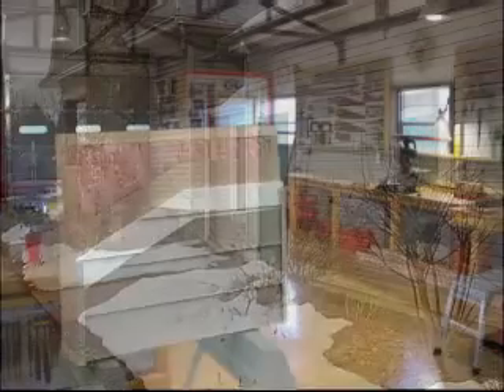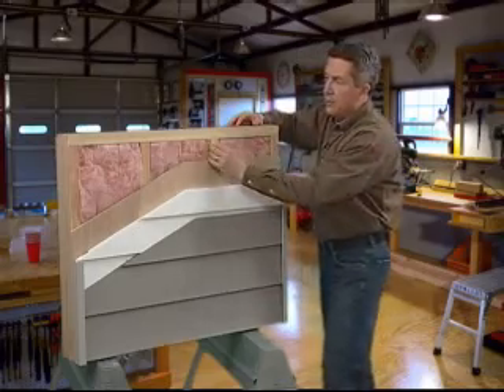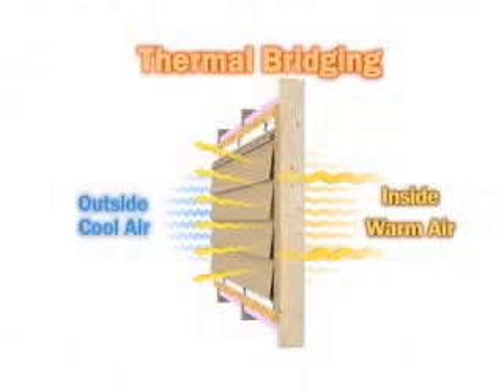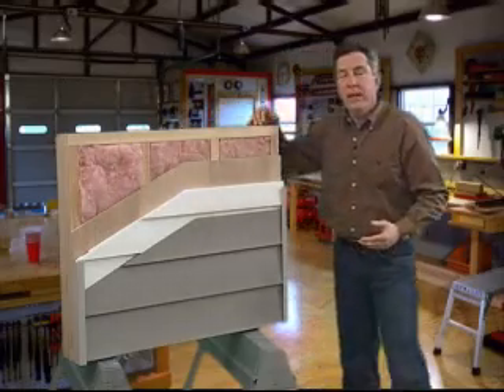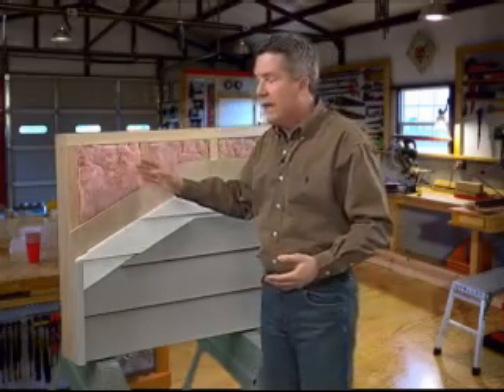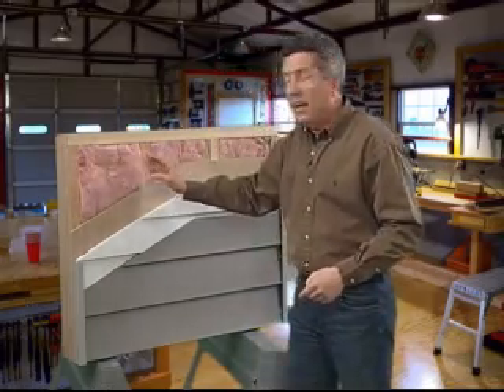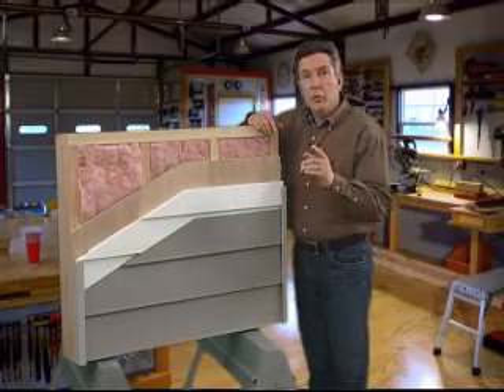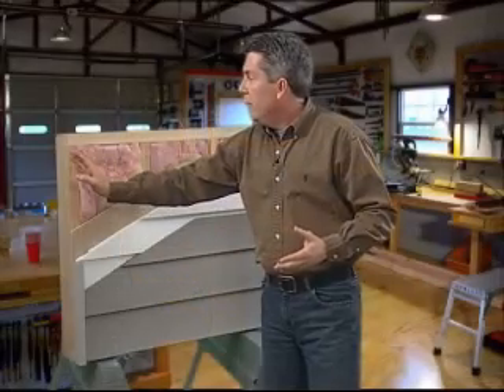How to Minimizes Energy Leaks From Thermal Bridging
FullbackV siding insulation from Progressive Foam Technologies is a solution for thermal bridging, a term used to describe energy leaks at the points where wood studs are located. Since nearly 25% of a home's wall surface is made of studs (that typically are not insulated), this is like having one entire wall of the home with no insulation! Vinyl siding paired with FullbackV siding insulation is thermally superior to other exterior cladding options and delivers 3 to 6 times the thermal performance of traditional vinyl siding.